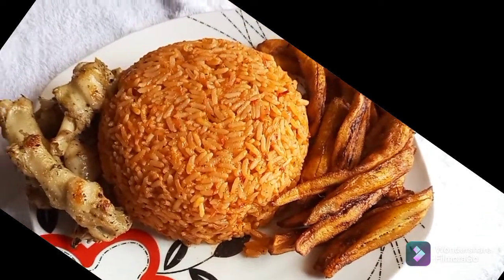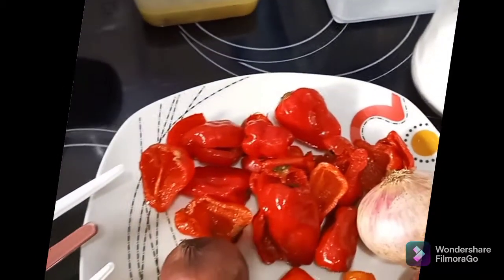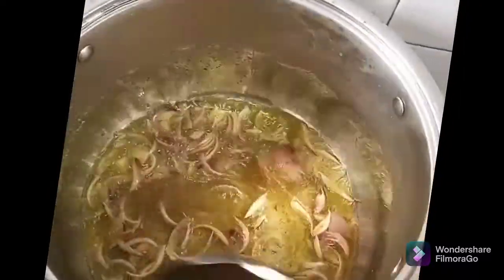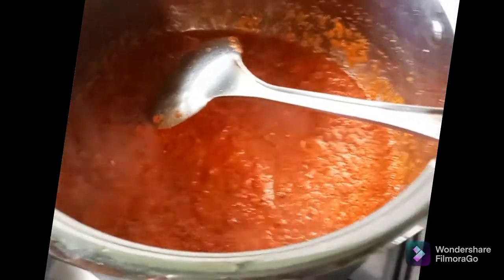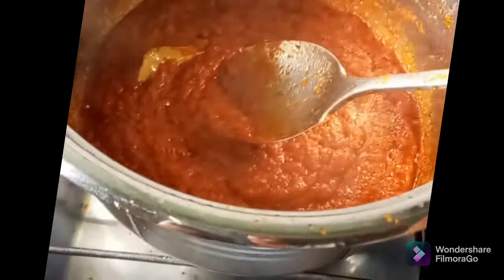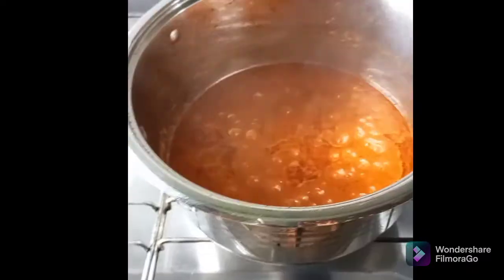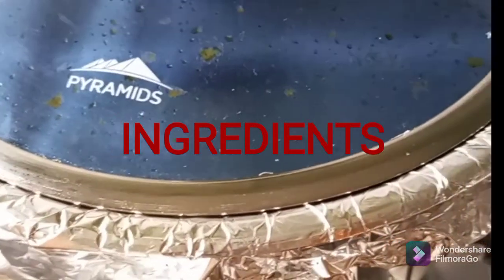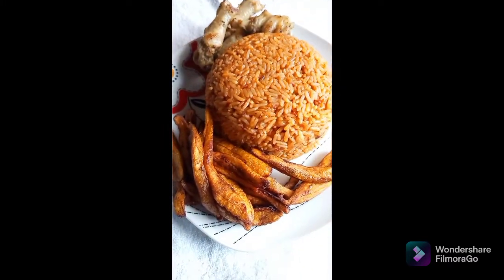NEW EASY METHOD DELICIOUS JOLLOF RICE ON A LOW BUDGET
INGREDIENTS;
1. I cup of rice
2.  2 table spoon vegetable oil
3. 3  medium size fresh tomatoes
4. 4 large size tatashe or 3 large size red bell pepper.
5 . 2 Medium size onion/ 1 small size for frying
6. 3 piece scotch bonnet pepper
7. 3 piece celery leaf
8. 1 full tablespoon of tomato paste
9 .1 and half cup of water
10  .salt to taste
11. 2 seasoning cubes (Royco )
12  2 small piece of bay leaf
13. 1 teaspoon garlic and ginger powder
14 . half teaspoon nutmeg power
15 .1 tablespoon curry powder
16. 1 teaspoon thyme